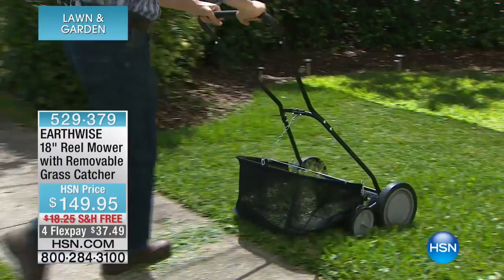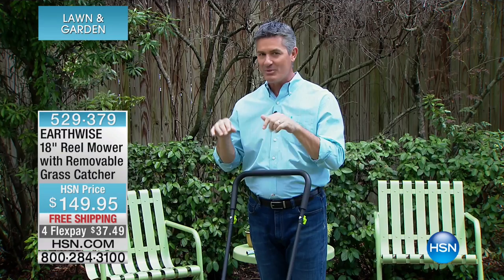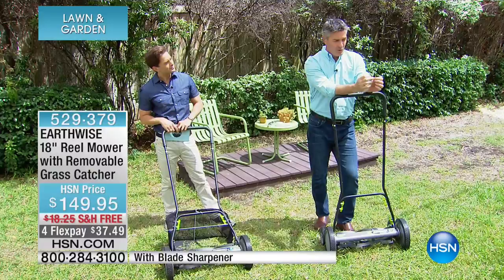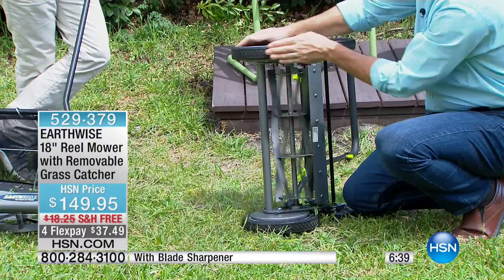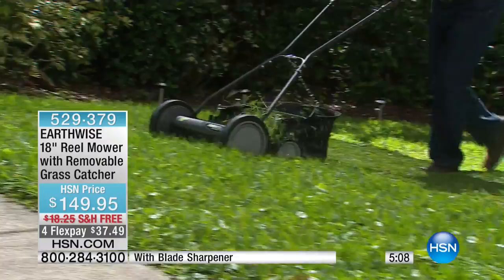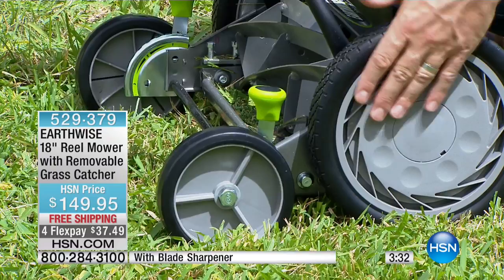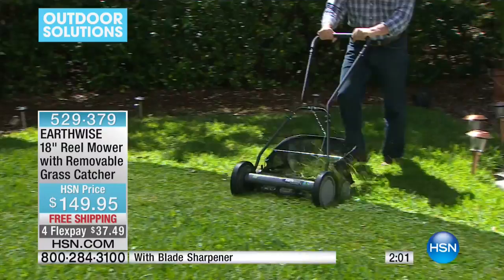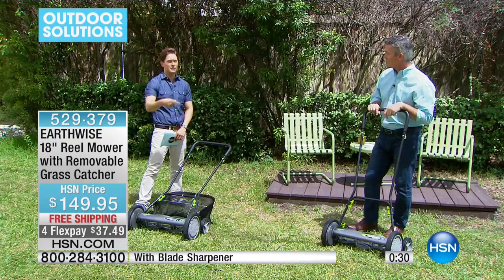EARTHWISE 18" Reel Mower with Removable Grass Catcher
EARTHWISE 18" Reel Mower with Removable Grass Catcher and Sharpening Kit
Costly fuel mixtures. Smelly fumes. Wrestling with noisy equipment. No wonder you hate cutting the grass. This reel mower...